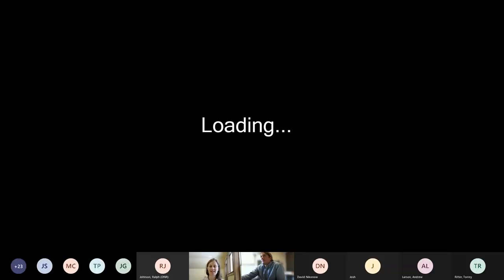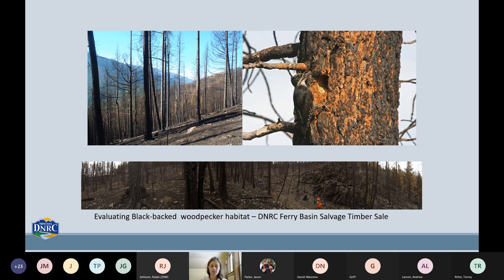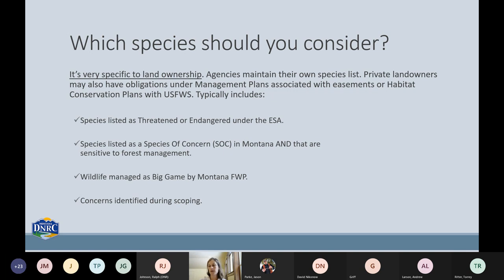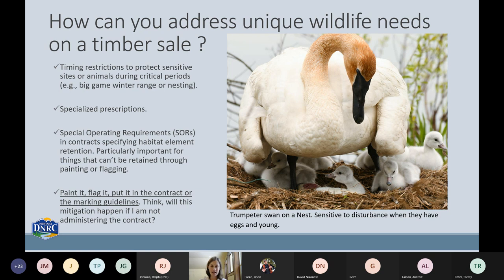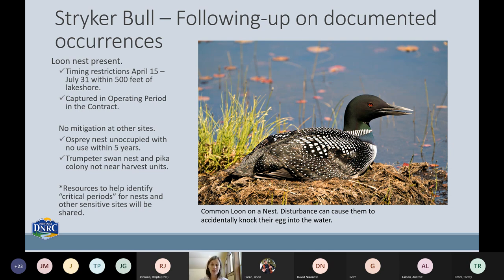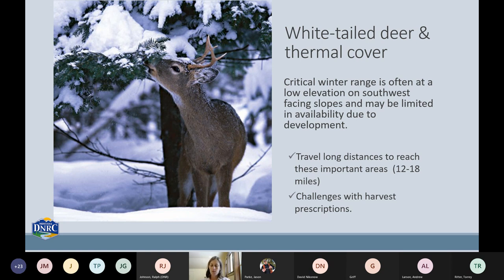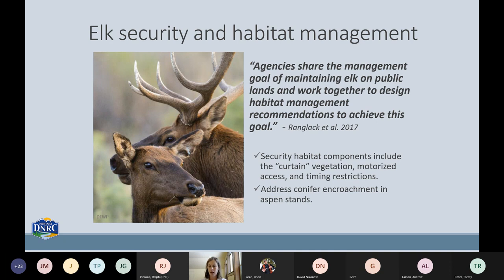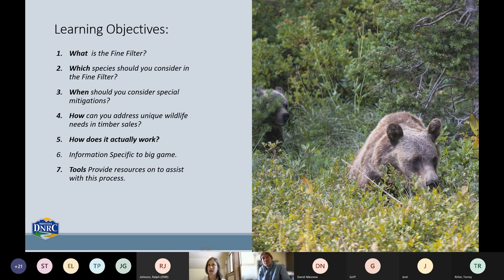Fine Filter Approach to Habitat Conservation Leah Breidinger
Montana SAF Managing Forests for Wildlife Webinar Series.